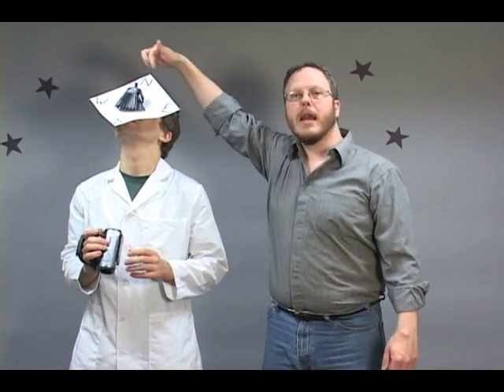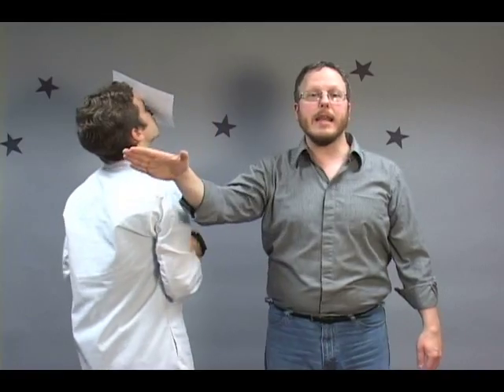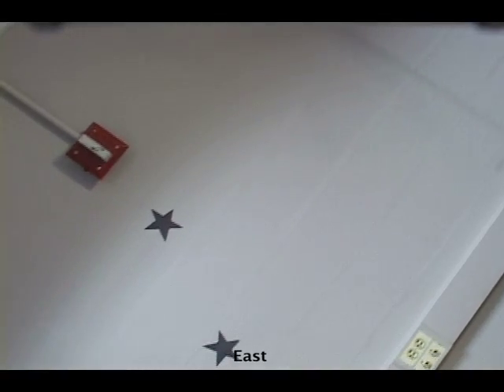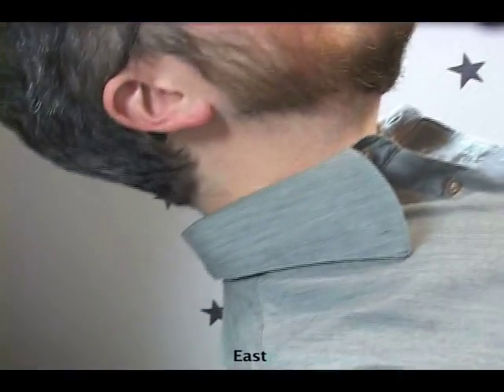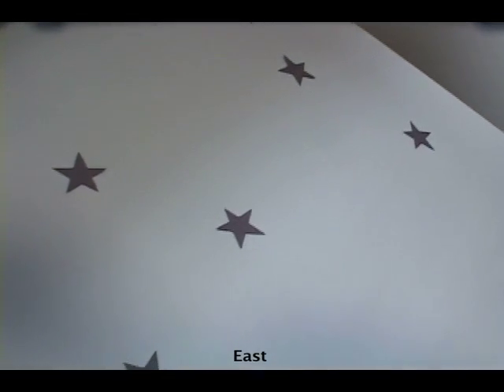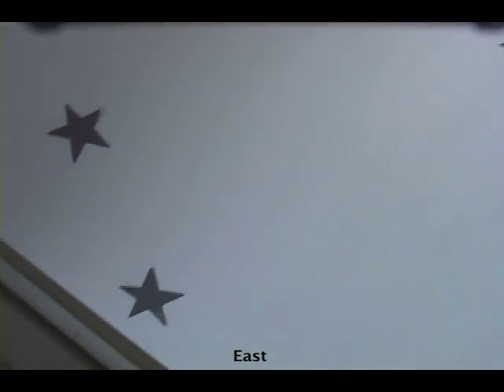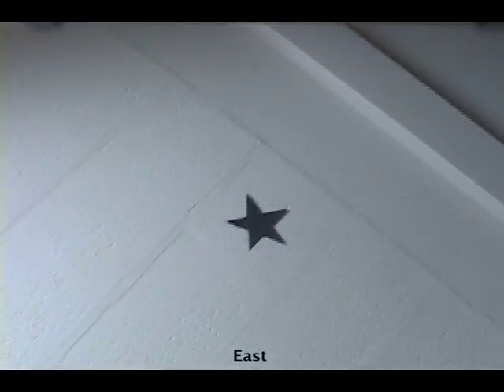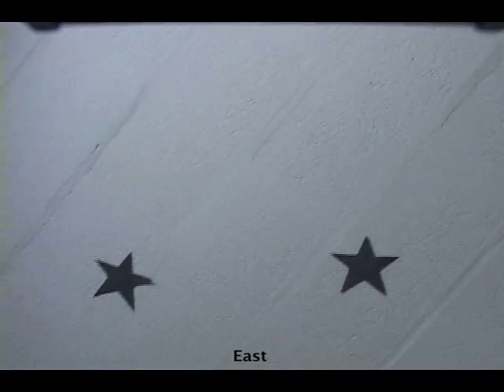Astronomy 001 Video 1.5 - Rising & Setting of Stars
A PSU UP campus video demonstration for Astronomy 001, Section 005 illustrating the motions of stars as they rise and set, due to the Earth's rotation about its axis.